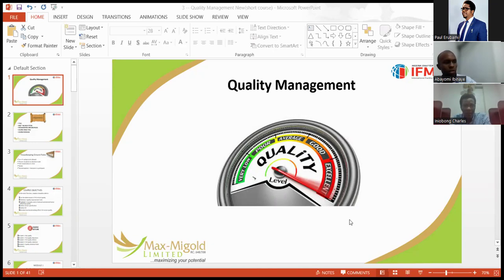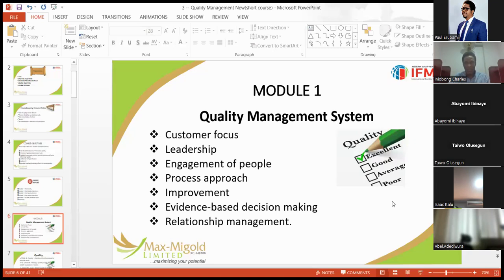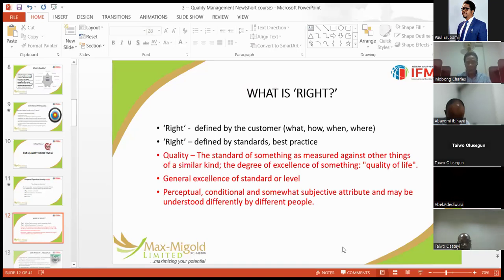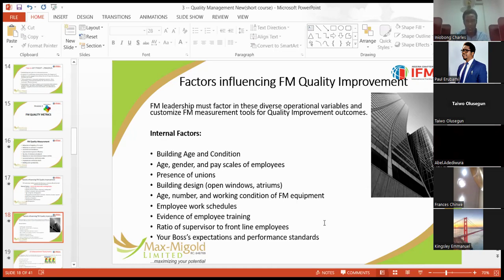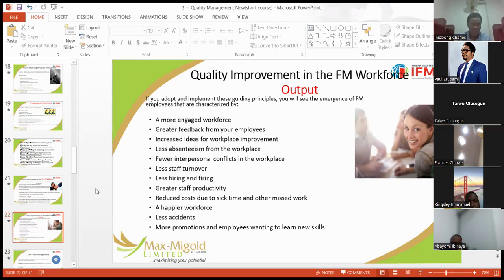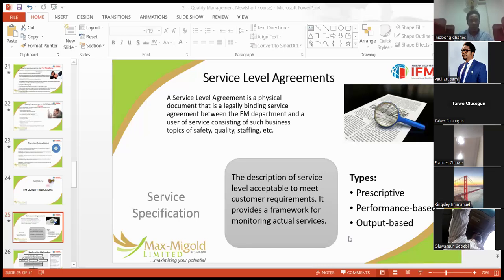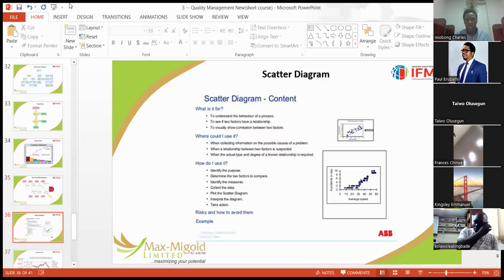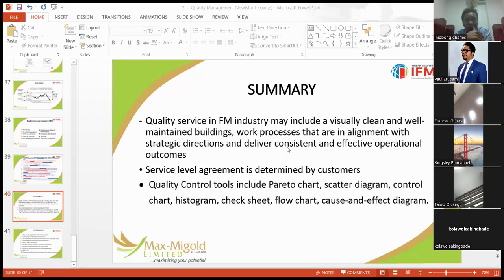Quality Management Lunch Hour Learn with Paul Erubami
Quality management is a comprehensive approach used to ensure that an organization, product, or service is consistent and meets the expectations of customers and other stakeholders. It encompasses four main components:

Quality Planning: Identifying the quality standards relevant to the project and determining how to meet them.
Quality Assurance: The process of auditing the quality requirements and the results from quality control measurements to ensure that appropriate quality standards are being used.
Quality Control: Monitoring and recording results of executing the quality activities to assess performance and recommend necessary changes.
Quality Improvement: Continuous efforts to enhance product quality, including identifying the root causes of quality issues and implementing changes to improve performance.
Principles of Quality Management
The key principles of quality management include:

Customer Focus: Understanding and meeting customer needs and striving to exceed their expectations.
Leadership: Establishing unity of purpose and direction, and creating an environment in which people can become fully involved in achieving the organization's objectives.
Engagement of People: Ensuring that people at all levels are competent, empowered, and engaged in delivering value.
Process Approach: Understanding and managing interrelated processes as a system contributes to the organization's effectiveness and efficiency in achieving its objectives.
Improvement: Continuous improvement of the organization's overall performance should be a permanent objective.
Evidence-Based Decision Making: Effective decisions are based on the analysis and evaluation of data and information.
Relationship Management: Managing relationships with interested parties, such as suppliers, can enhance performance and create value.
Several tools and techniques are used in quality management, including:

PDCA Cycle (Plan-Do-Check-Act): A four-step management method used for the control and continuous improvement of processes and products.
Six Sigma: A set of techniques and tools for process improvement, aiming to reduce defects and variability.
Total Quality Management (TQM): A management approach that seeks to improve quality and performance by focusing on customer satisfaction, employee involvement, and continuous improvement.
ISO 9001: A set of international standards specifying requirements for a quality management system.
Benefits of Quality Management
Effective quality management can lead to:

Reduced costs and increased efficiency
Enhanced reputation and competitive advantage
Better compliance with regulations and standards
Increased employee engagement and morale
Challenges in Quality Management
Organizations may face various challenges in implementing quality management systems, such as:

Resistance to change from employees
High initial costs of implementation
Complexity in managing and integrating various processes
Maintaining consistency in quality standards across different departments and locations
By addressing these challenges and focusing on continuous improvement, organizations can reap the long-term benefits of effective quality management.

facility management
max-migold quality management
facility management master craft training
facility management courses
max-migold quality management training
fmmc course
facility management iso 9001 certification
Quality Planning
- learn with paul erubami
facility management master craft training 2024
quality management 2024